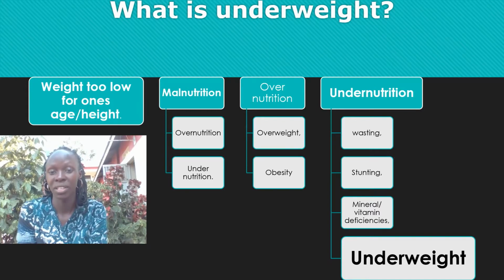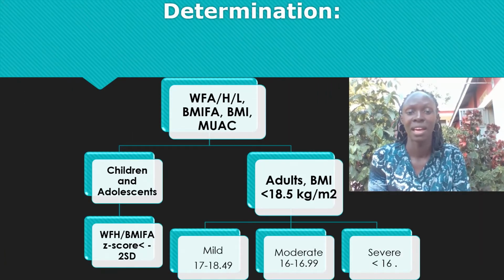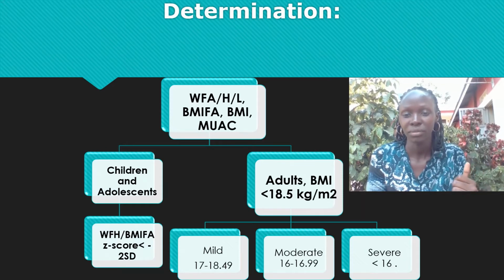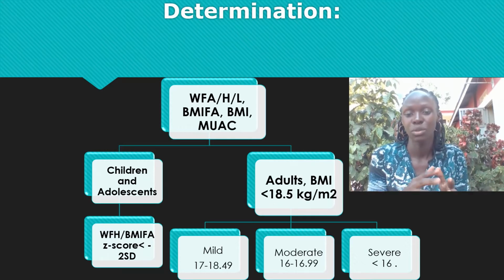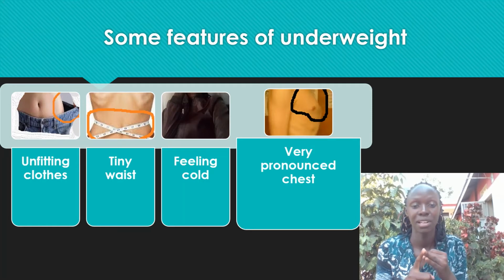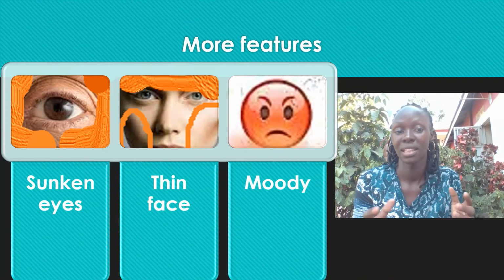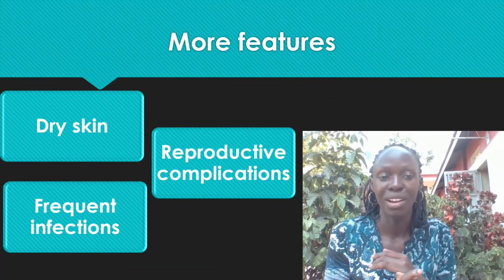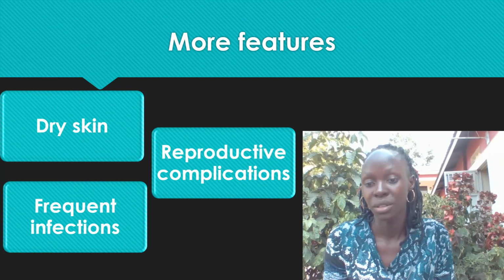Underweight: What it is, Signs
Underweight is a very prevalent form of undernutrition, and has equally devastating effects as overweight and obesity. The WHO provides the tools for screening for underweight among various categories of people. There are several signs that could suggest that an individual is underweight and once these are observed, one should immediately consult a nutritionist for a proper nutrition assessment and the necessary nutrition advice.